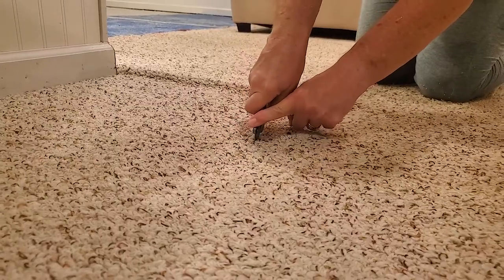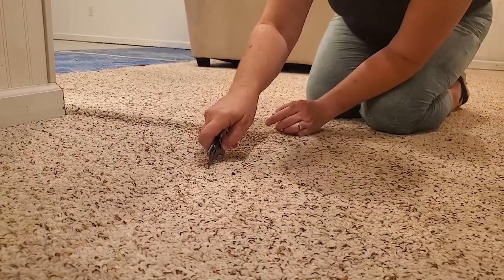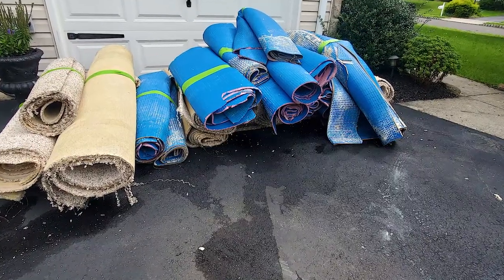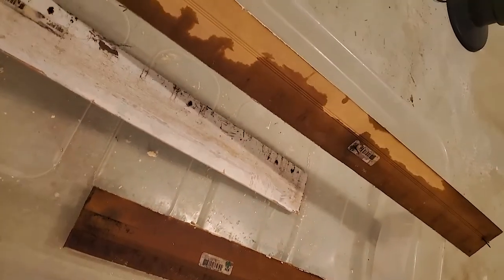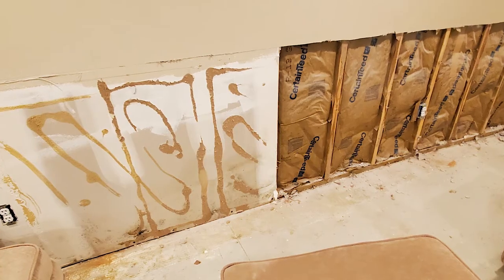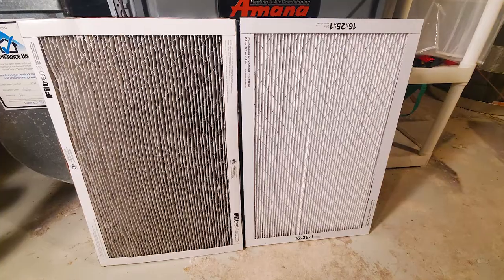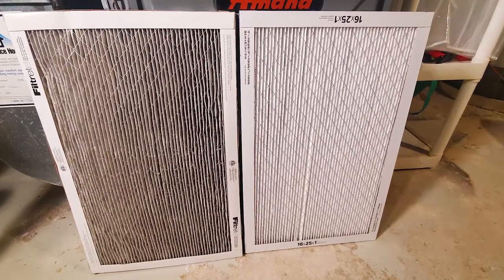Flooded basement cleanup - DIY tips to save money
We saved a ton of money by handling our basement flood ourselves. Was it hard work? Sure but it was worth it! Watch and how we did and how much we saved with these DIY tips.

Welcome to DIY HIP CHICKS!
WANNA SAVE $500 on Home Repair - Money, Stress and Time Saving DIY Solutions
Download your free copy of my DIY Guide - 5 Tips to Save $500 on Home Repair